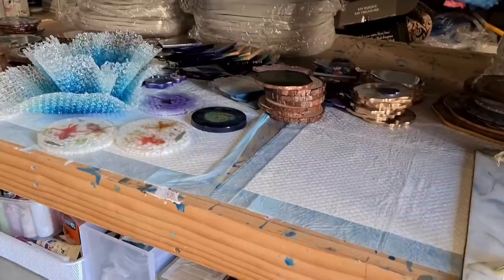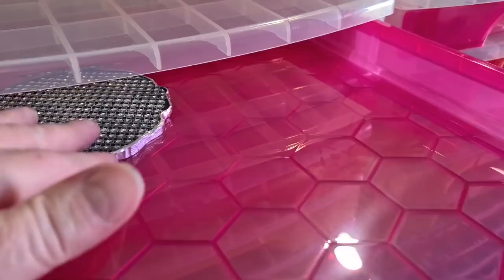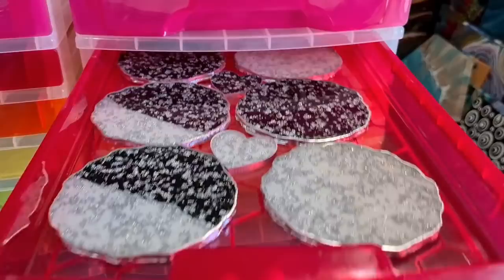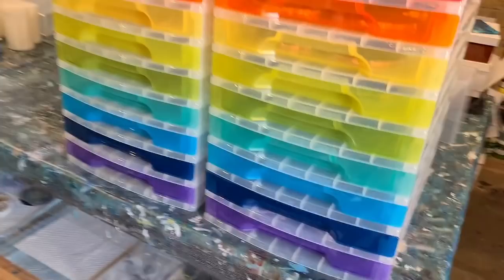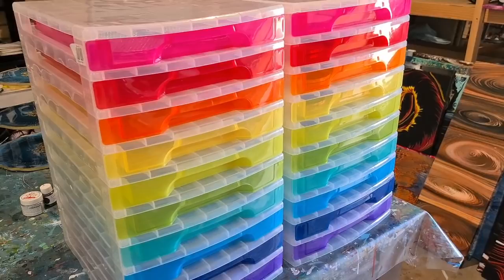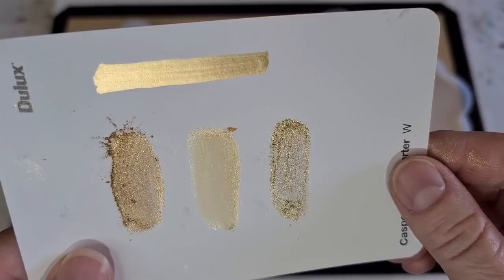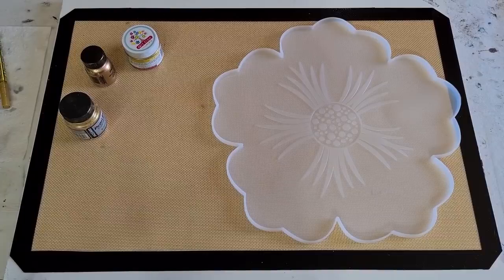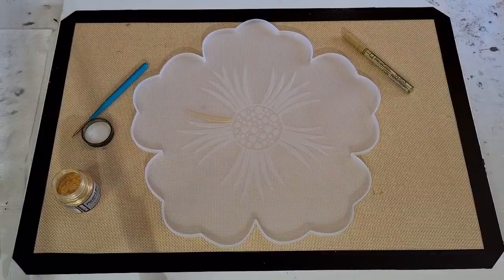#1013 Amazing Black Resin Sculpted Flower Bowl Dusted With Gold Mica Powder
Resin bowl
I used Barnes Clariti resin to make this resin bowl.